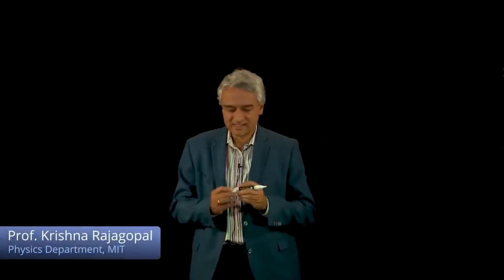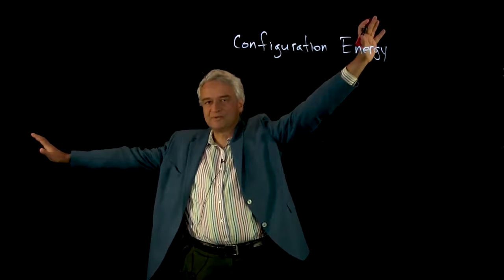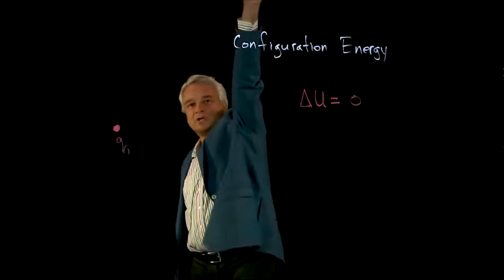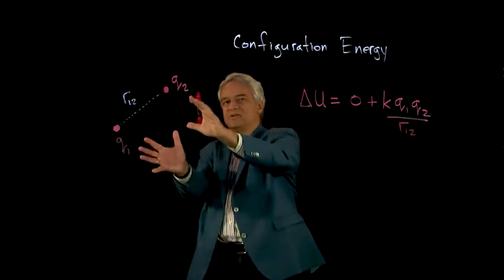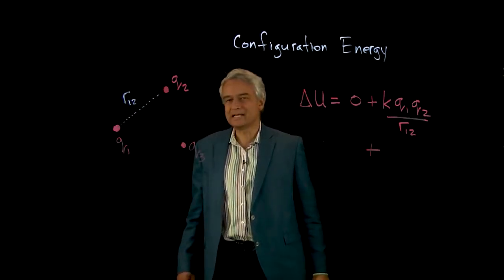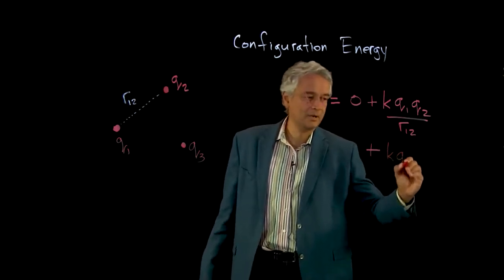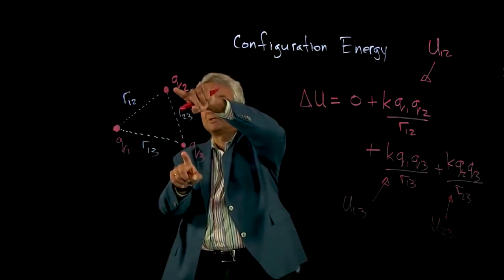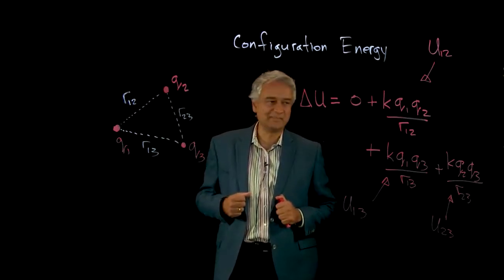Configuration of Energy